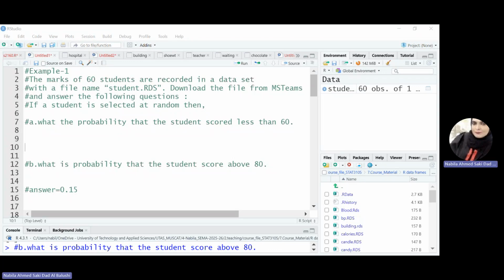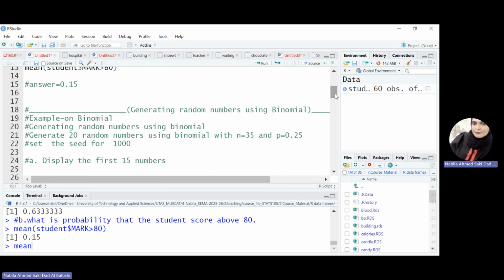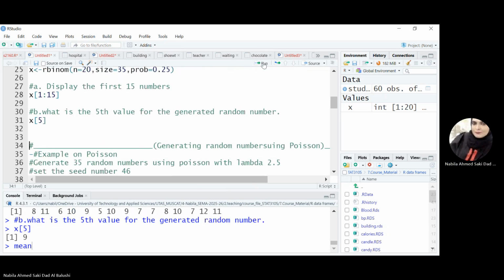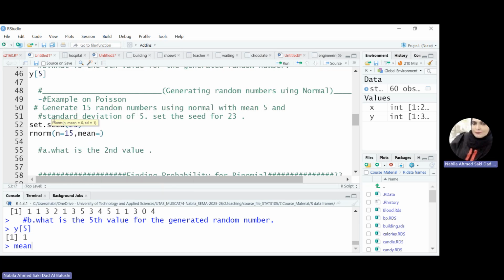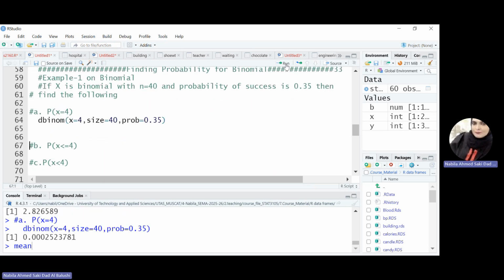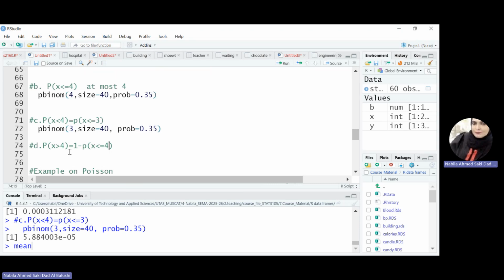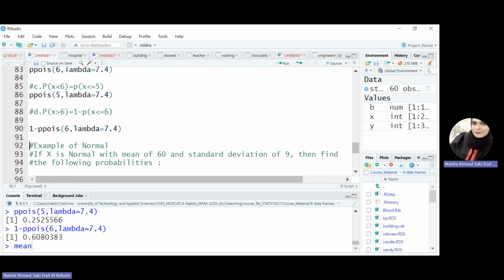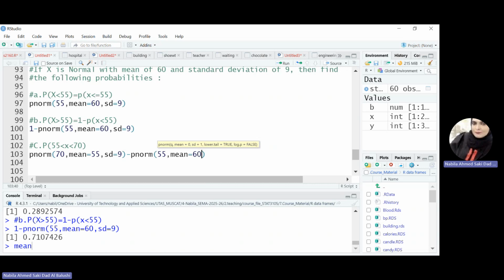Lesson-8 Probability and probability distribution.